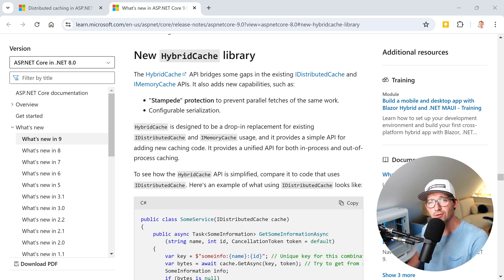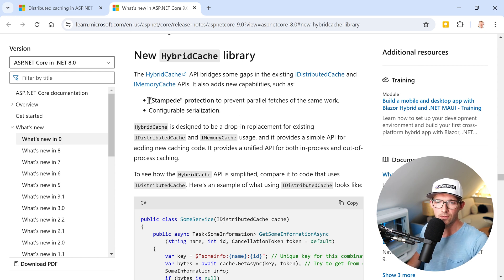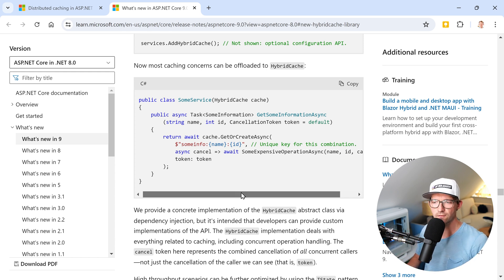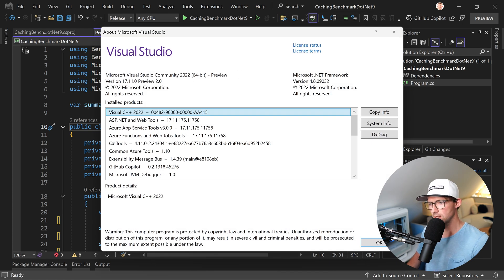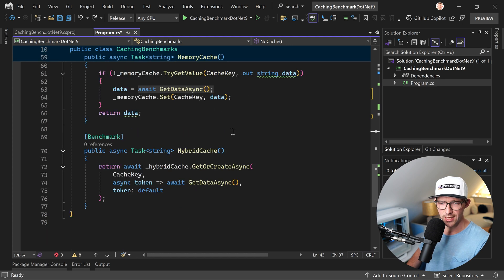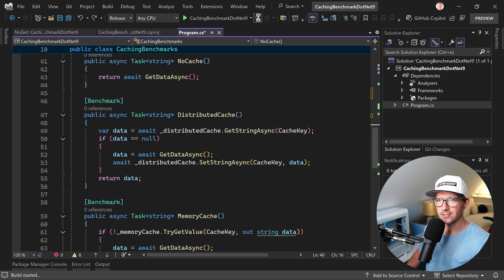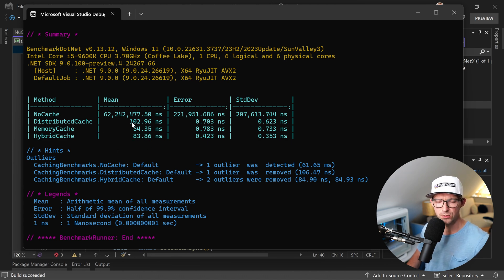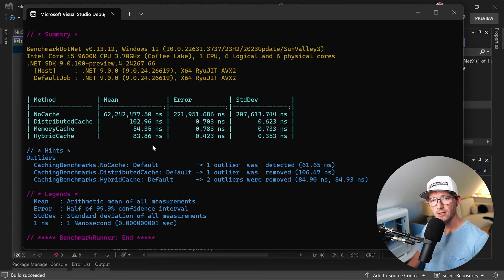.NET 9 brings us the HybridCache - the fastest cache ever? Benchmark inside! 🚀